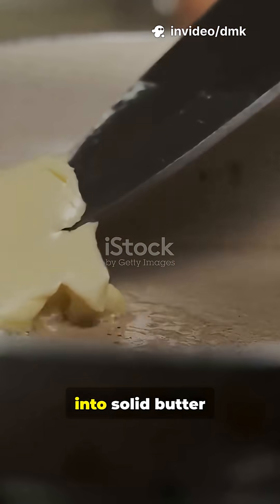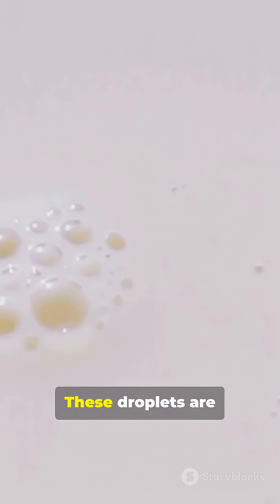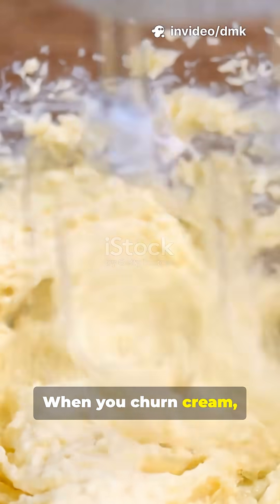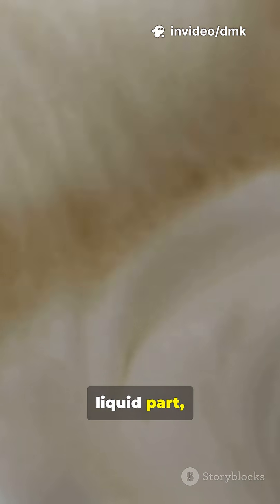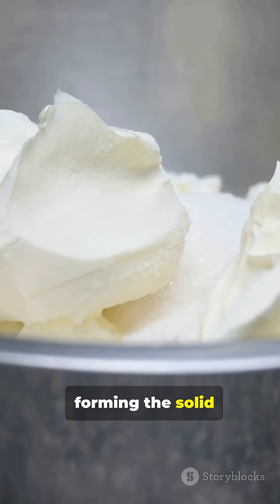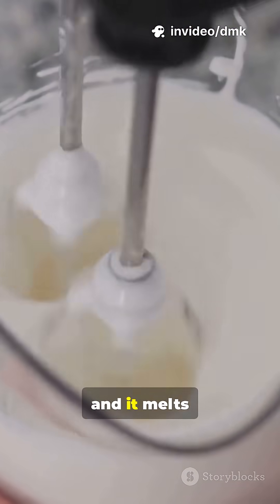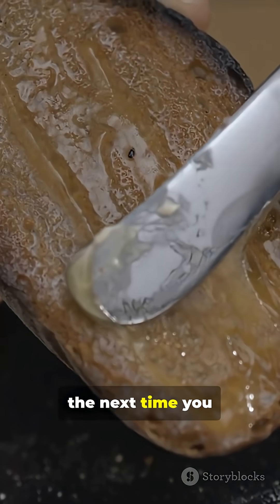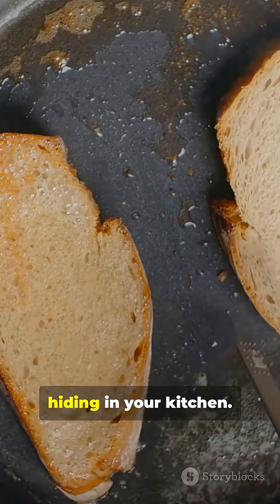How Does Butter Churn Become Solid?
🚀 Enjoyed this quick fact? 📚 Like 👍 and share it to spread the knowledge! 💡